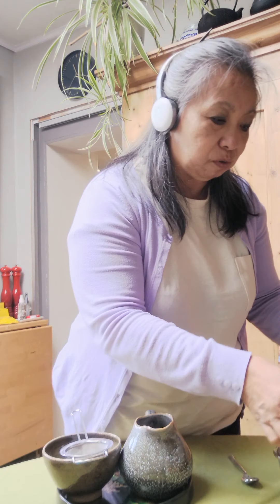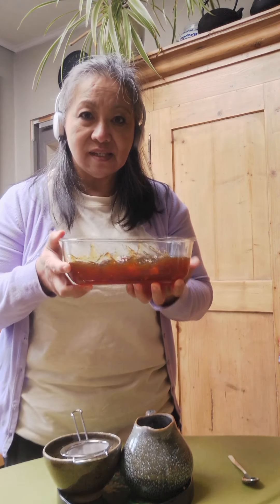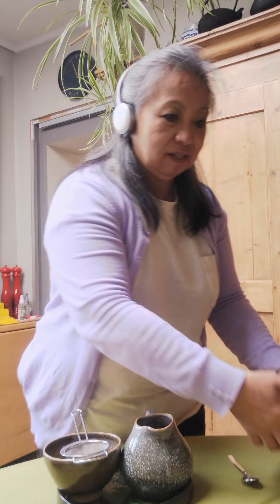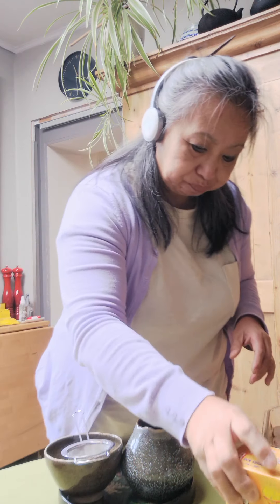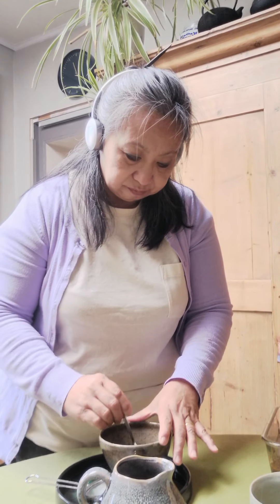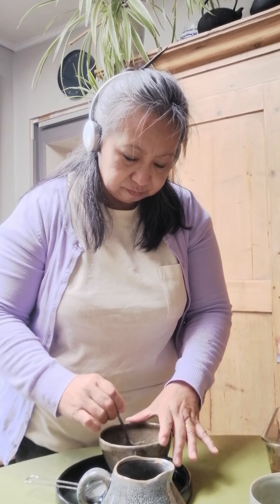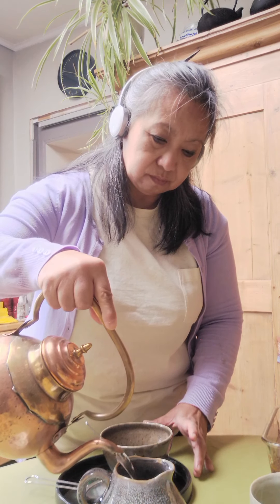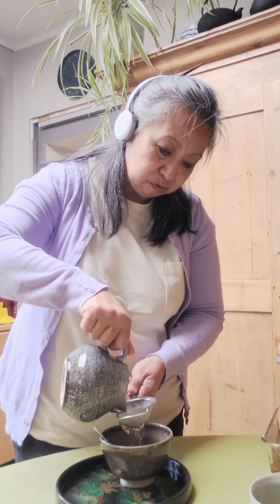Homemade Pear Green Tea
Healthy natural homemade peargreentea that you can enjoy either warm or cold.